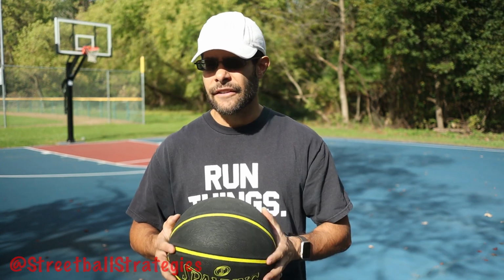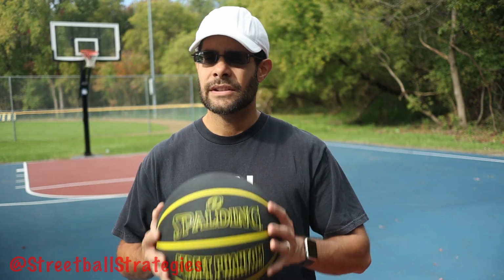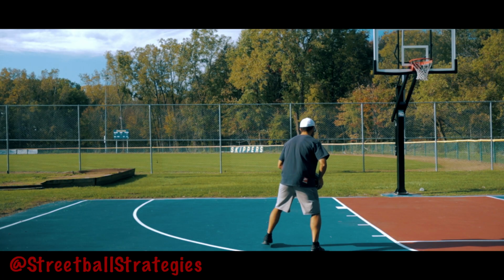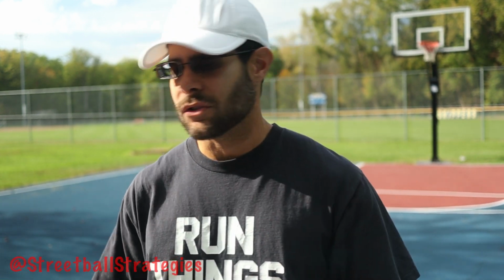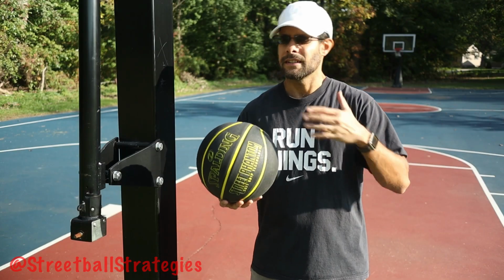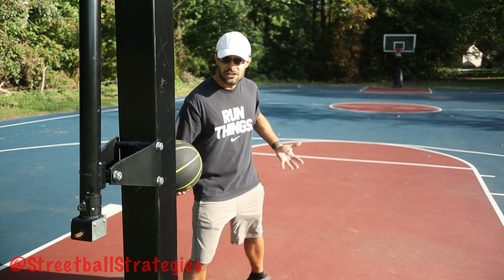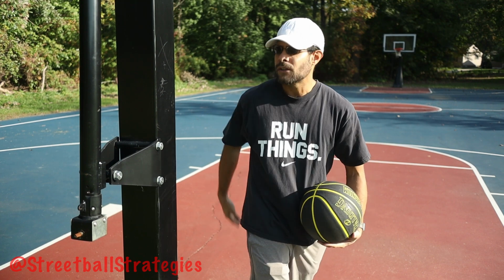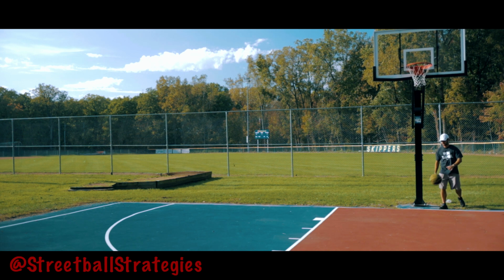Sealing Your Defender To Your Off Arm | An Unguardable Postion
Sealing your defender puts you into an unguardable position. Using your off arm to seal them against you as you blow by them is a skill you NEED to have in your bag. If they're beside you, they can't guard you, period. In this video, I'll show you the basics of this move. Let's do it...

TIMESTAMPS:
0:00 Intro
1:23 What makes this unguardable
2:46 The best case scenario
6:00 Not-so-great demonstration
8:58 Outro

Welcome to Streetball Strategies! I’m Tony. I’ve dedicated my life to exploring my potential for streetball mastery.

I wasn’t born with standard basketball talent. I’m not tall. At best I was average of speed, quickness, and jumping ability. Also, I’m very nearsighted, with sensitivity to light. Because of this, any court I stepped on I was automatically the least talented player at hand. But I loved ball. And I wanted to be able to compete with anyone who stepped up by pushing myself to discover the extent of my abilities.

Without conventional talent at my disposal, I soon learned that even the sharpest and most polished basketball skill set would only level the playing field for me so much. I was still at a noticeable disadvantage on the court. So, I began to explore unusual avenues of streetball manipulation. Aspects of the game that were sorely overlooked by my contemporaries. Regardless of how small or seemingly insignificant, I looked for every advantage to improve my game even just the slightest bit more. Over time, I combined all of those small advantages (strategies), with good old fashioned hard-work to not only compete with any player in my path but elevate my game to heights I never could’ve imagined.

That’s what I want to do for you. This isn't a channel about streetball ankle breakers, or streetball moves, or streetball highlights or even plain ol' basketbal highlights. It's not even really about basketball drills. I want to teach hardcore streetballers who may not be very talented how to discover the depths of their own potential using strategies more gifted or accomplished players would probably not even consider. And by doing this, establishing a streetball legacy of their own.

Intro by Paul Draws Daily (facebook)

My Gear:
HPUSN Softbox Lighting Kit
MAGIPEA Tablet Stand Holder
Rovtop Professional Lavalier Lapel Microphone
Artman GoPro Hero 5/6/7 1480mah Replacement Batteries
TELESIN CPL Camera Lens Polarizing Filter
Sabrent Flexible Tripod
ULANZI V2 Housing Case Vlogging Frame
EDUTIGE ETM-001 Microphone
GoPro Pro 3.5mm Mic Adapter
GoPro HERO 7 Black
SanDisk 128GB Extreme MicroSDXC UHS-I Memory Card